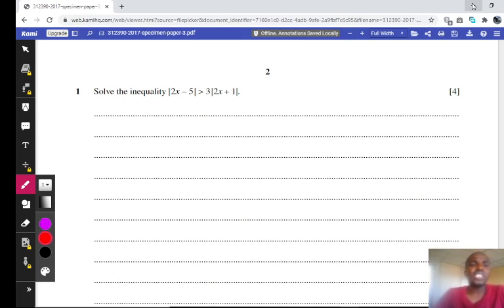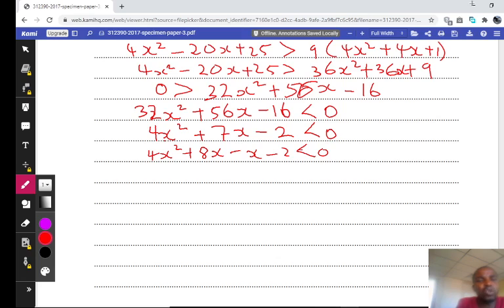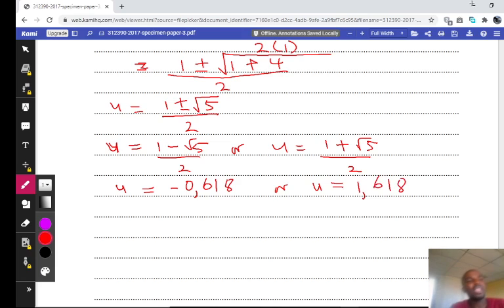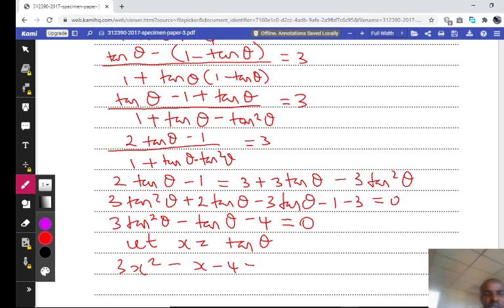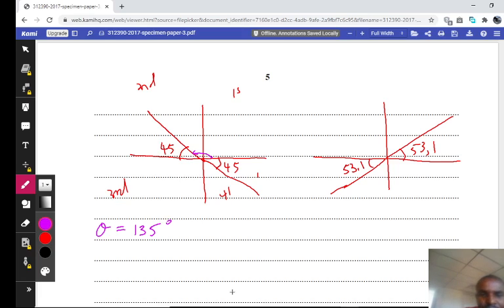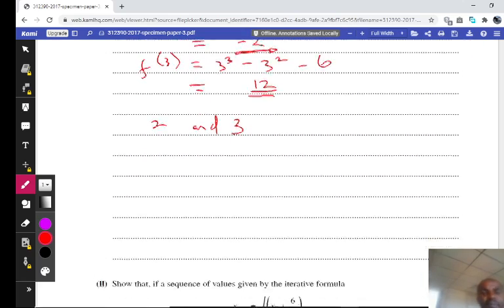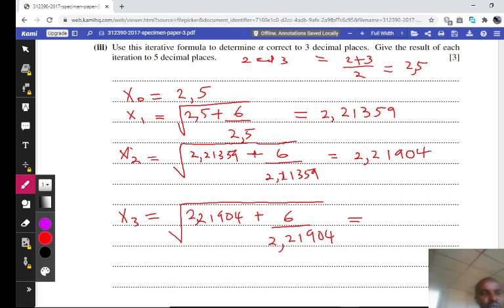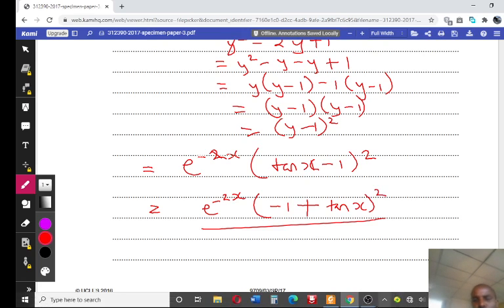Maths A level Cambridge November 2017 paper 3 worked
worked paper -  Cambridge Mathematics Paper 3  with Sir Mangeya